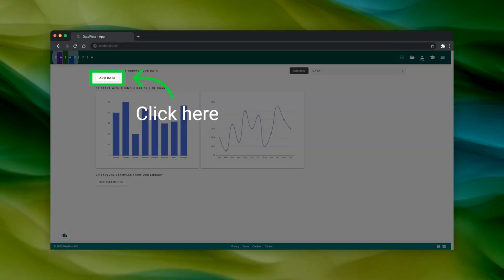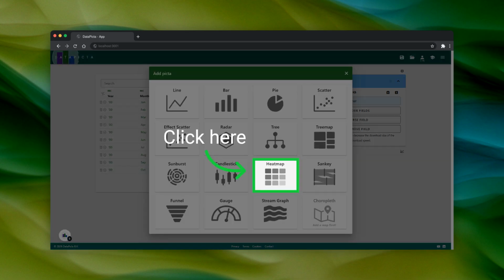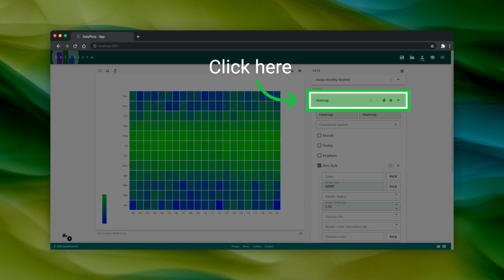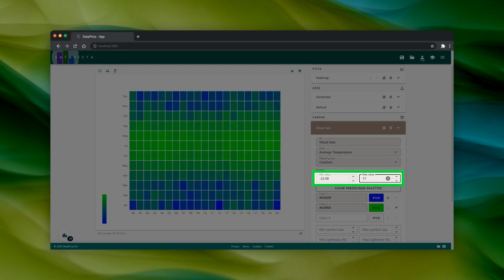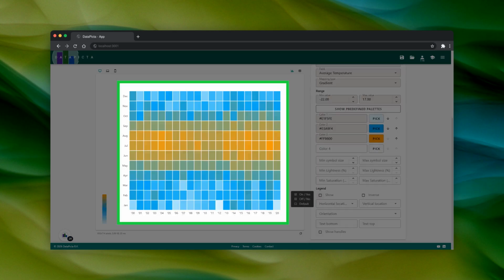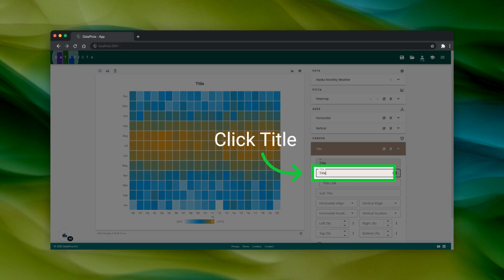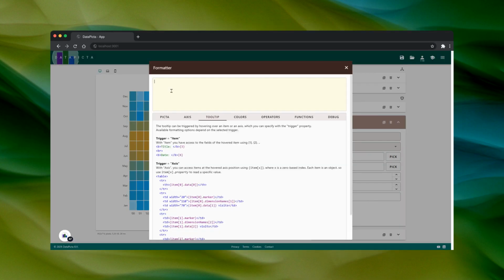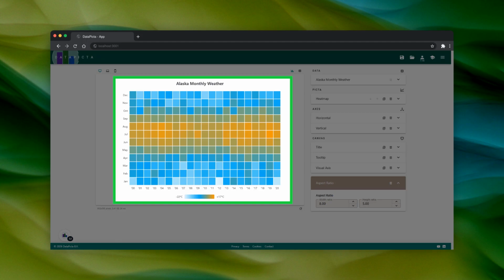Create a Cool Heatmap Using DataPicta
📊 How to Create a Cool Heatmap Using DataPicta

Learn how to create a professional heatmap visualization step‑by‑step using a sample dataset of Alaska monthly weather temperatures. In this tutorial, you’ll discover how to import data, customize heatmap colors, adjust visual axes, style items, add legends, format tooltips with HTML, and finalize your chart with titles and layout adjustments.
Whether you're a beginner or an experienced data‑visualization enthusiast, this guide will help you build a clean, accurate, and visually appealing heatmap from scratch.

🔥 What You’ll Learn in This Heatmap Tutorial

- How to load and use a sample temperature dataset
- Setting up text and numeric fields for heatmap axes and color values
- Adding and customizing a heatmap picta
- Styling heatmap items with borders and color gradients
- Adjusting the visual axis for accurate temperature representation
- Creating a multi‑color gradient (light blue → dark blue → orange)
- Customizing and positioning the legend
- Adding chart titles and canvas elements
- Creating a custom HTML tooltip formatter
- Adjusting the aspect ratio for clean, square‑like heatmap cells

🌡️ Dataset Used

Alaska Monthly Weather — includes months, years, and average temperatures.
Perfect for demonstrating how color gradients represent temperature changes over time.